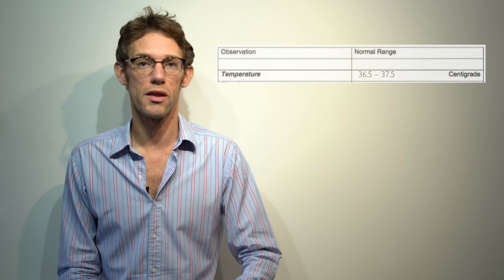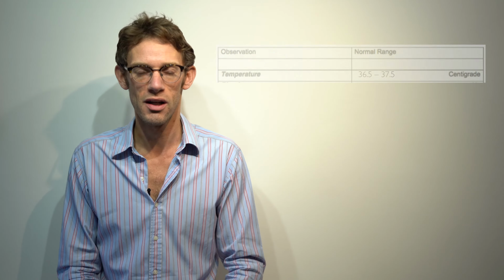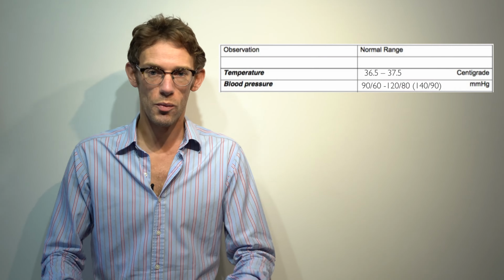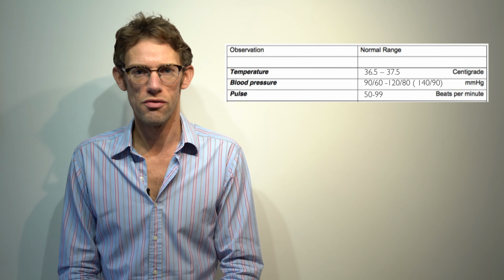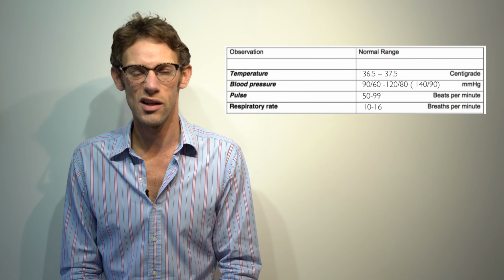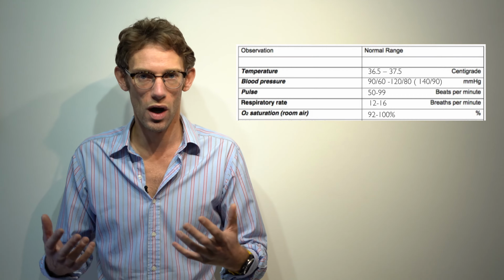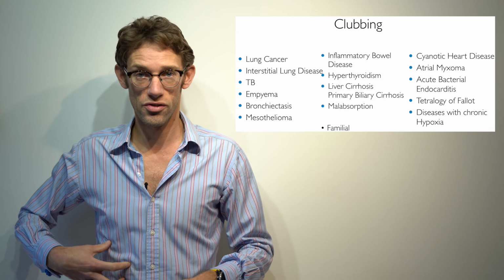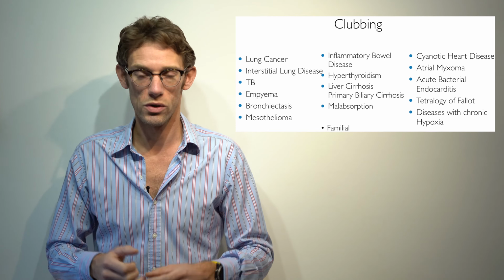The General Clinical Examination - Clinical Skills Introduction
The General Examination the is often the very first clinical skill taught at medical school, as it provides a reasonable introduction to clinical skills, and most medial students first attempt at examining a patient.

This video describes how to approach the patient, and hopefully provides a starter for what students are likely to encounter at times OSCE examinations at medical school

00:00 - Introduction
01:00 - Overview of General Examination
02:02 - Normal Vital Signs: Temperature, Blood Pressure, Pulse, Respiratory Rate, and Oxygen Saturations
03:01 - Detailed Look at Normal Vital Signs
06:20 - Examination of the Hands and Fingers: Clubbing, Splinter Hemorrhages, Nail Changes
11:27 - Examining the Palms: Capillary Refill, Palmar Erythema
13:02 - Observations on the Neck: Thyroid, Lymph Nodes
17:01 - Checking the Radial and Brachial Pulses
18:04 - Inspecting the Eyes: Jaundice, Corneal Arcus
19:11 - Mouth Examination: Cyanosis, Dentition, Tongue Changes
21:43 - Neck Examination Continued: Lymph Nodes, Thyroid
24:08 - Observing the Chest: Spider Nevi
25:07 - Checking for Peripheral Edema
25:47 - Conclusion